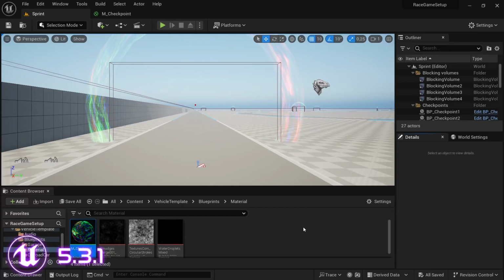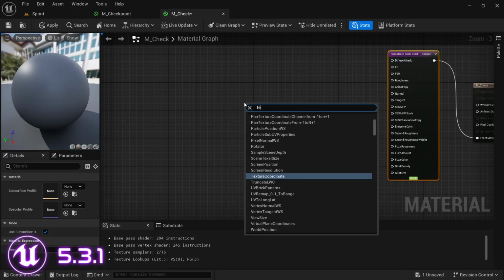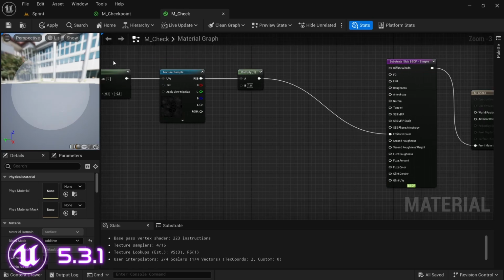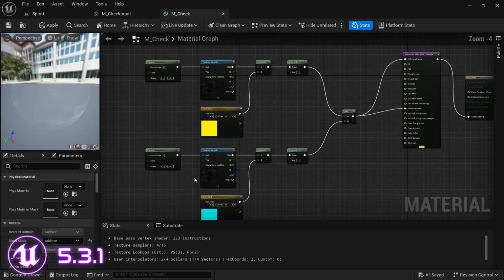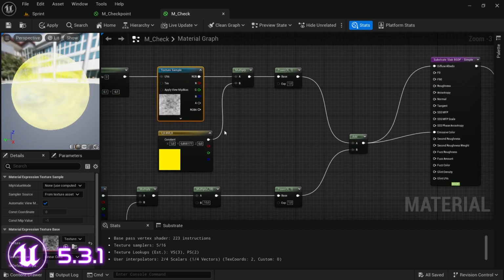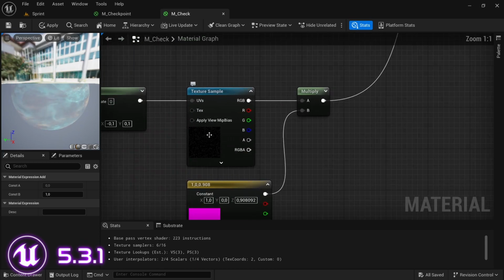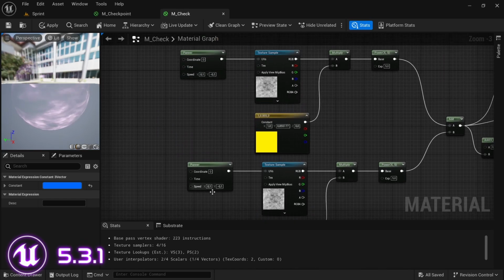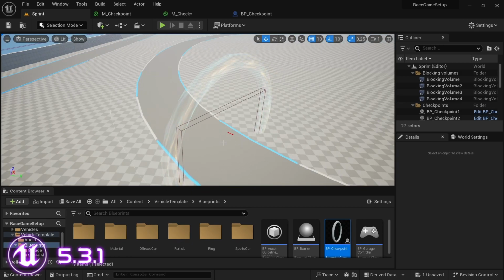Creating Checkpoint Material using Substrate | Unreal Engine | Racing Game Tutorial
In this video, I will be setting up a material for the checkpoint using Unreal's new Substrate material editor.